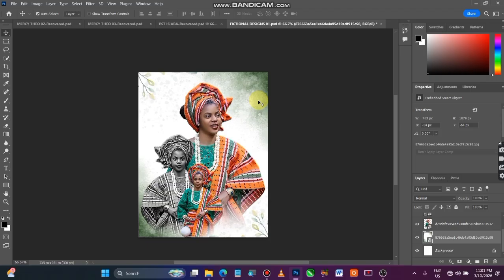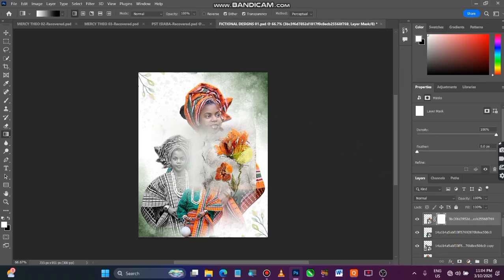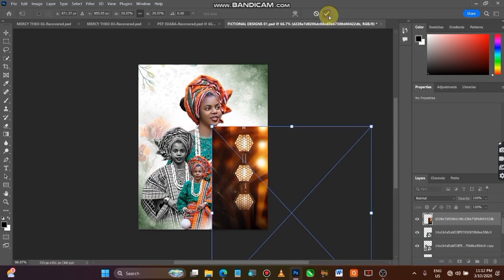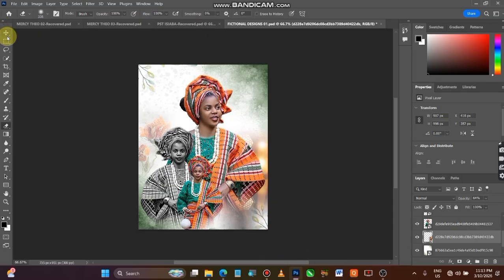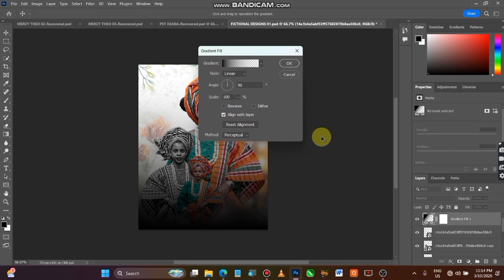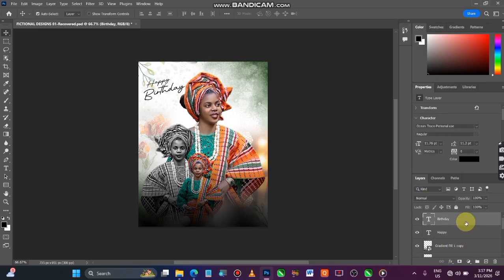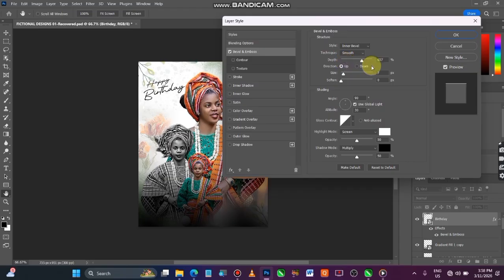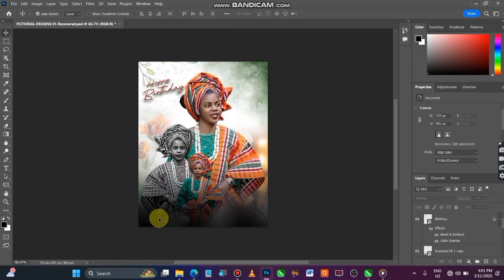Birthday Flyer Tutorial I PART TWO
In this tutorial, you'll learn how to design birthday flyers step-by-step.

Design by Tahilah Graphics.